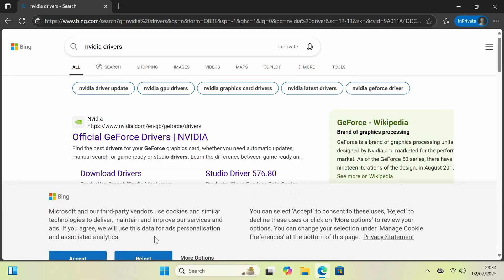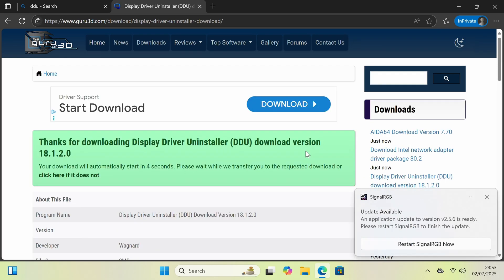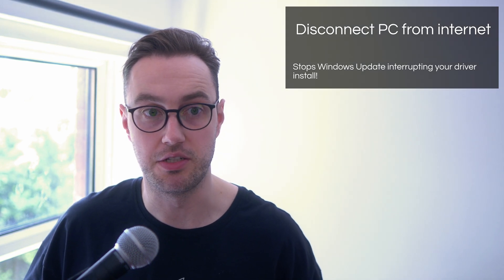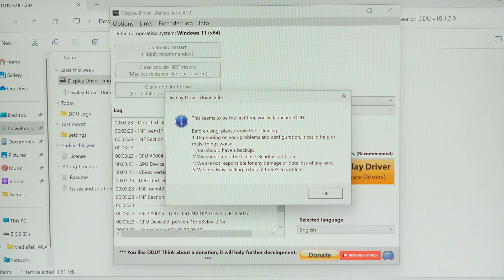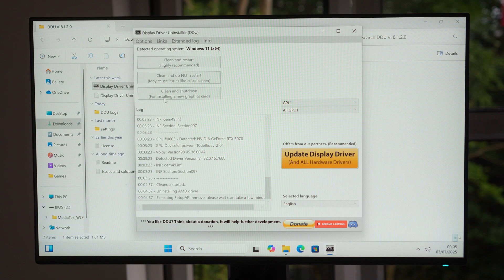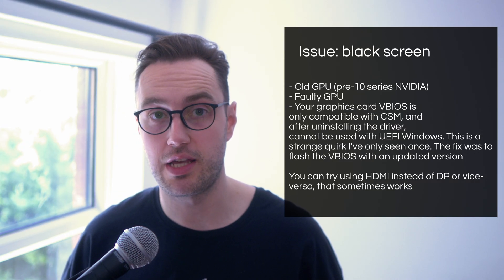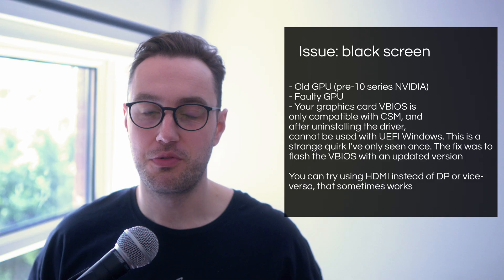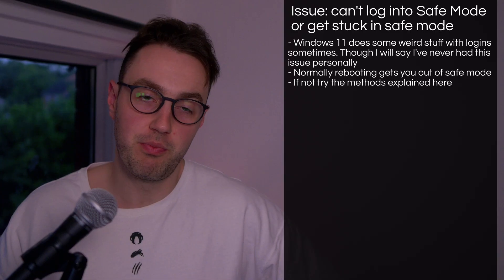How to Clean Install Graphics Drivers Using DDU - The Proper Way! (Updated for Windows 11 2025)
This is the updated version of the guide, because in Windows 11 Microsoft completely borked the login process leading to many people being stuck without being able to log in!

See the pinned comment for more discussion/troubleshooting

PC builds, PC build guides, reviews and info
🪛 Recommended tools for PC building:
Long handle PH2 screwdriver
PH1 screwdriver
OR
iFixit kit for more bits
📸 Equipment/camera I use:
(Main) Sony A6700
(Backup) Sony ZV E10
18-50mm sigma lens
35mm prime lens
1/8 black diffusion filter
UV filter
ND filter
Rode Wireless Go II
📺My top monitor picks right now:
34in OLED 240Hz
27in IPS 280Hz
Budget 27in 1440p 180Hz
🍟Top CPU picks:
Budget: Ryzen 7600 (or X whichever is cheaper)
High end: 9800X3D
🖥️Top motherboard picks:
Enough for any Ryzen 5 or 7
ITX pick (just not for Fractal Ridge!!)
💳 Top GPU picks
Lowest RTX 5050 or Intel B580 (better)
Budget-mid, 9060 XT 16GB
Upper mid-high 9070 XT
High end RTX 5080
Max RTX 5090
🗳️ Top PSU picks
Budget 750W MSI
850W Gold MSI
1000W Gold Corsair RM1000e

🕰️Timestamps🕰️

0:00 What is DDU?
0:50 Guide START here
1:00 Essential prep
4:15 Using DDU
6:12 Restore
7:15 Done
7:27 Troubleshooting - have to be online to install the driver?
7:50 Troubleshooting - DDU won't open in safe mode
8:12 Troubleshooting - Chipset driver
8:27 Troubleshooting - Black screen
8:54 Troubleshooting - Windows PIN not working
9:59 Troubleshooting - Stuck in safe mode